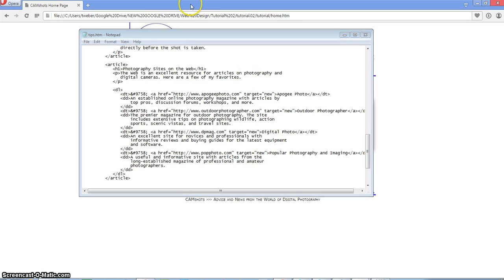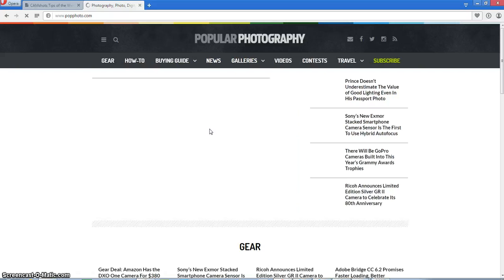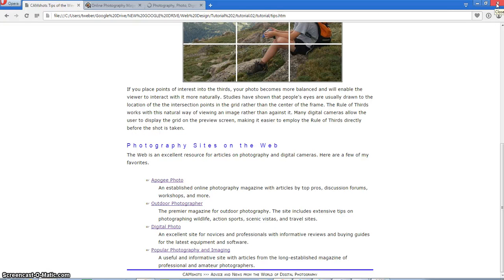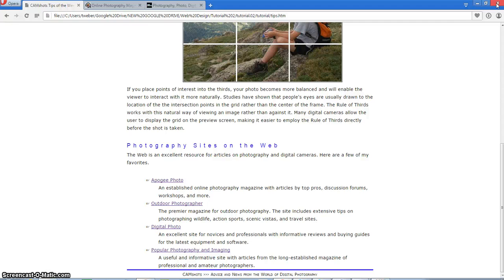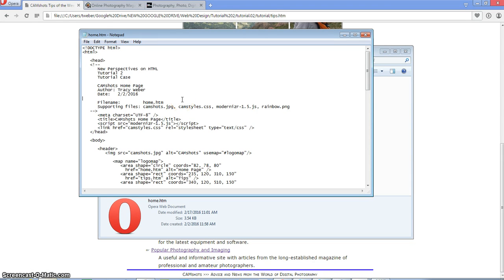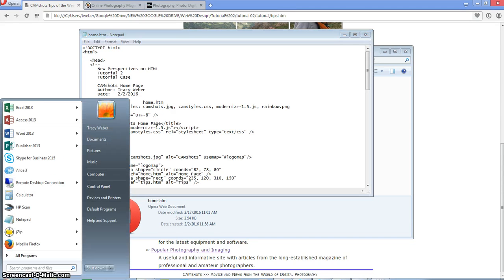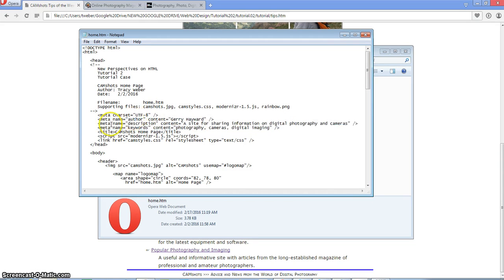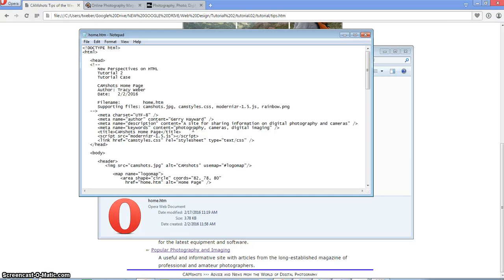HTML5 2 2 3